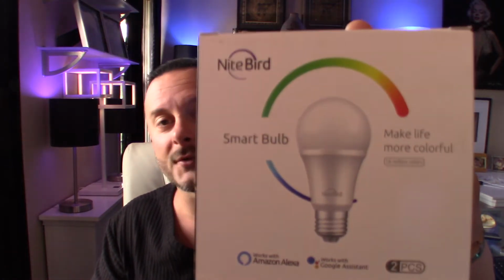Nite Bird Led Bulb Review | LED Smart Bulb Review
Here are the recommended places to purchase genuine Invicta Watches!
The best place to buy Invicta Watches